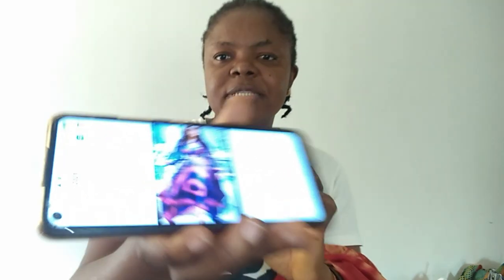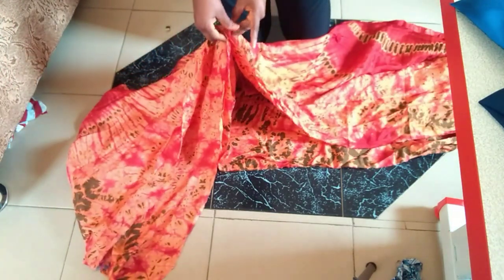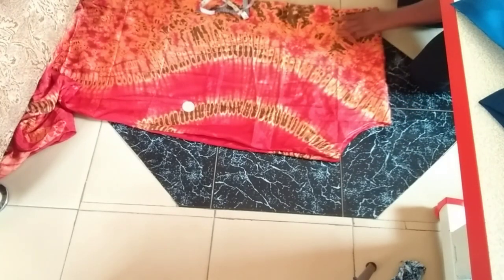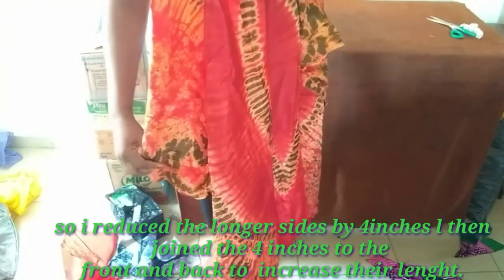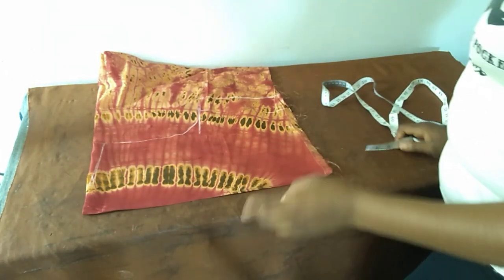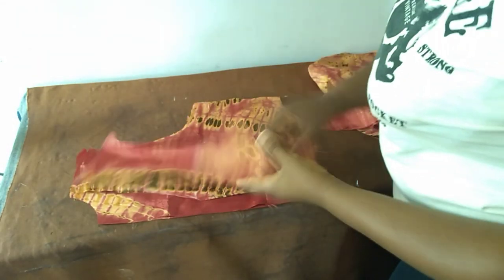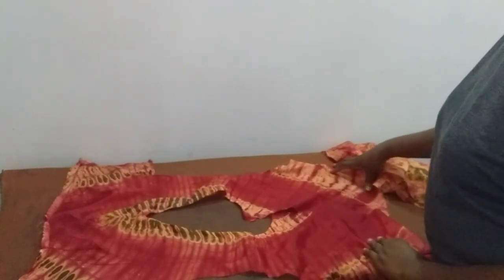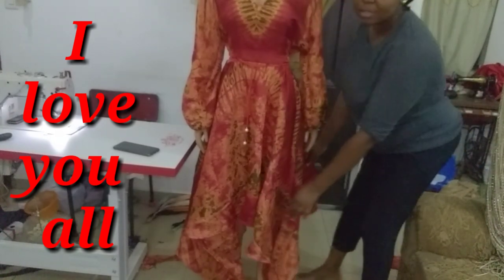Cutting a handkerchief dress(four points)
It's a simple handkerchief dress cutting process with four pointed ends/edges.
There are also multiple pointed dress as well,but this is just for the four pointed.